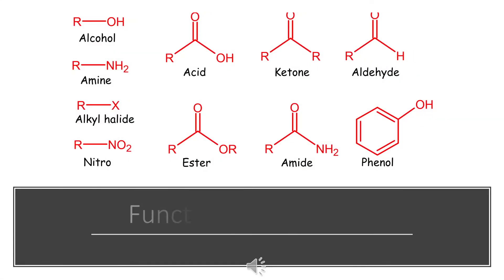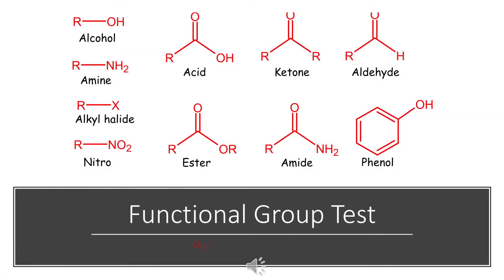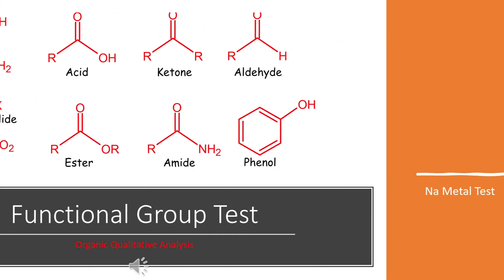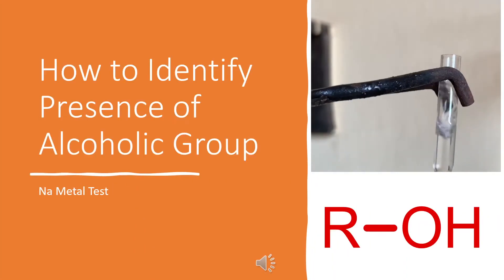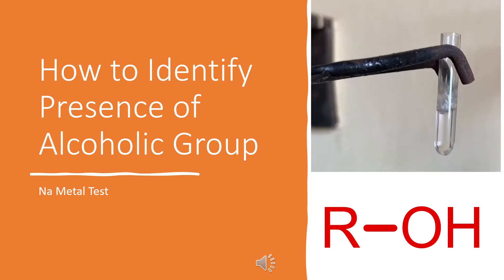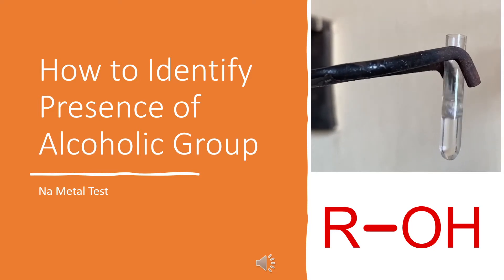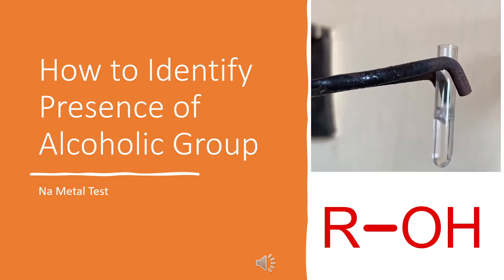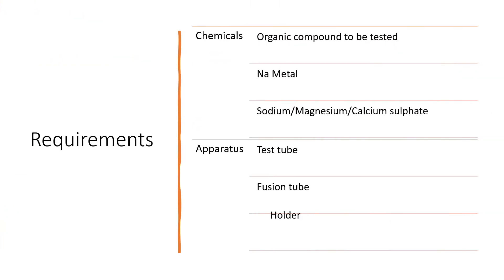How to perform Na Metal Test for identifying alcoholic OH group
There are various Functional group tests for identifying different functional groups in organic compounds. Through this video you will learn how to perform the test and chemistry principle behind each test.
# Organic spotting Organic Qualitative Analysis # Alcohol identification